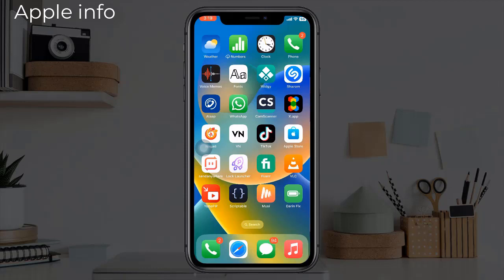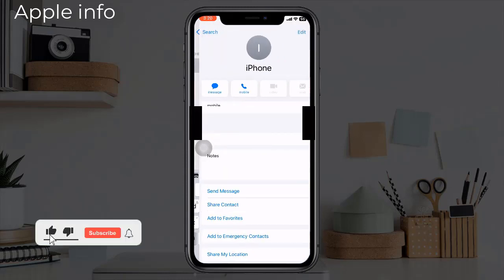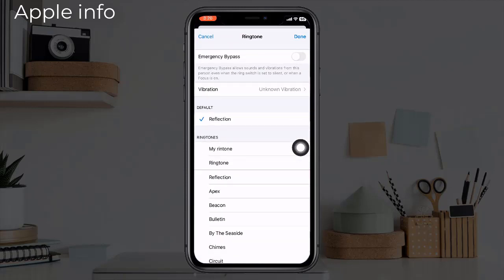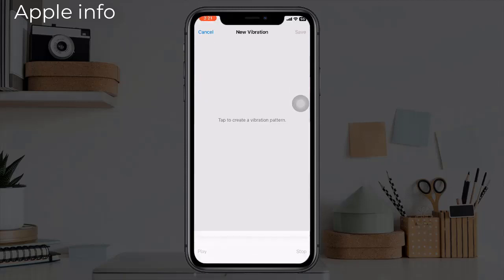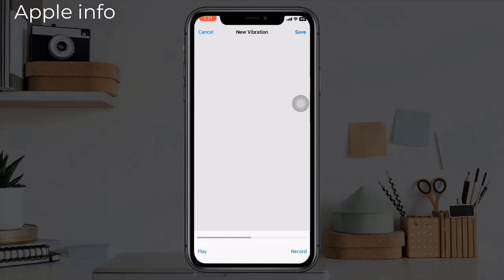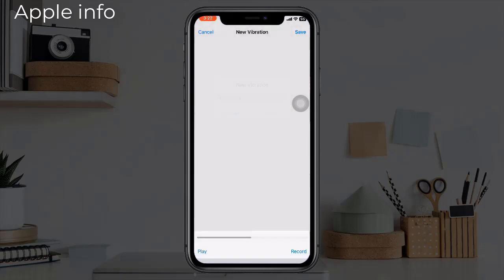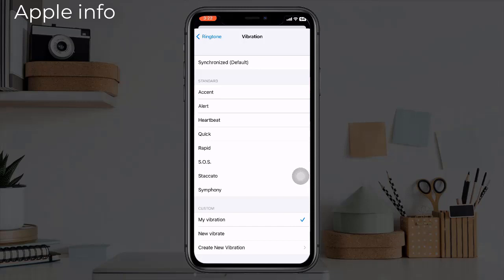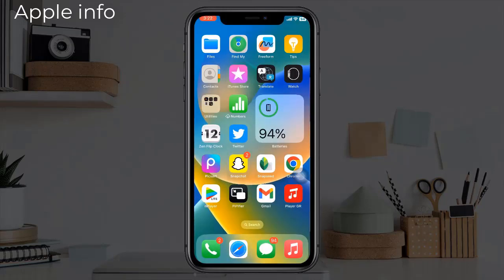How to Set Custom Vibration for individual Contacts | Set cuastom vibration on Your iphone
How to set custom vibrations on your iPhone | Apple Support
How to Set Custom Vibrations on the iPhone
iPhone Trick: Create Custom Vibration Patterns!

SOLVED! iPhone Not Vibrating On Silent Mode (After iOS 16 Update)
iPhone Vibration Not Working (FIXED)
iPhone not Vibrating/Vibration not Working? Top 6 Methods to Fix
How To Create Your Own Custom Vibration On iPhone
How to set custom vibrations on your iPhone 2023 | Initial Solution
Create Custom Vibration Alerts - Calls or Texts For iPhone & Android | Handy Hudsonite
How to set custom vibrations on your iPhone
How to set custom vibrations on your iPhone 2023 [ Easy Steps ]